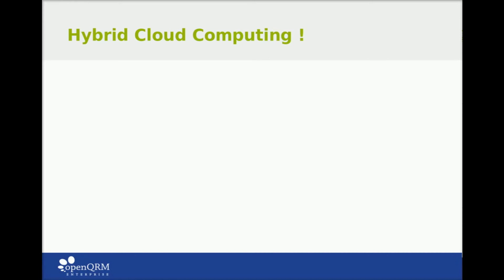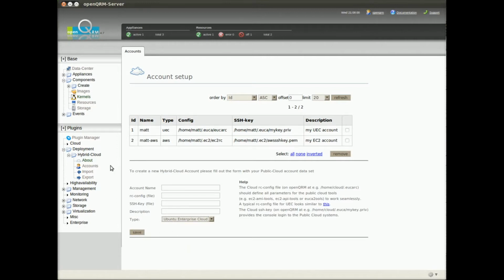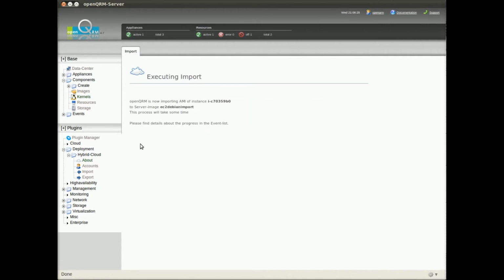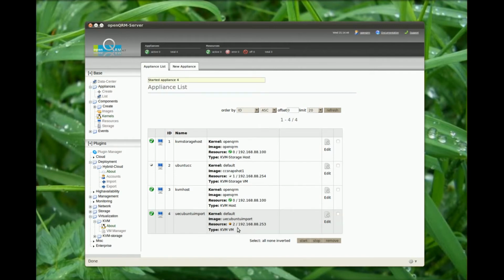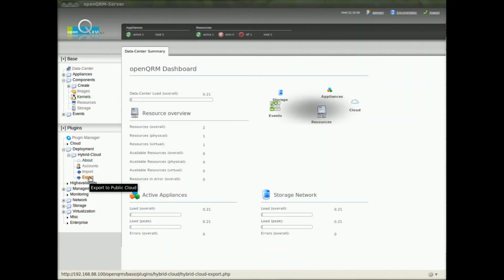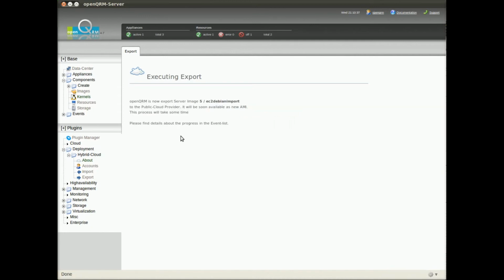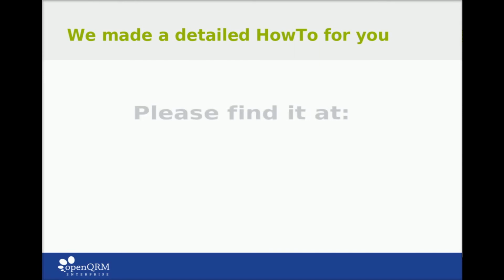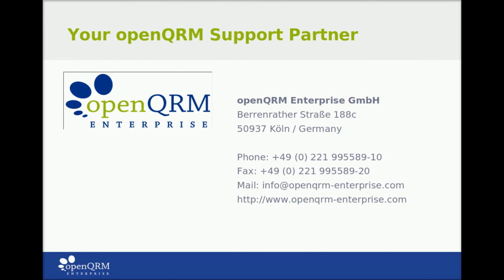Hybrid Cloud Computing made easy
Teaser for the new Hybrid Cloud Computing features in openQRM and the new HowTo about :

Automated Amazon EC2 Cloud deployments with openQRM